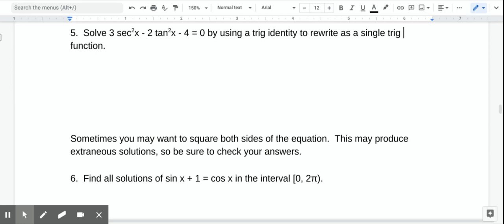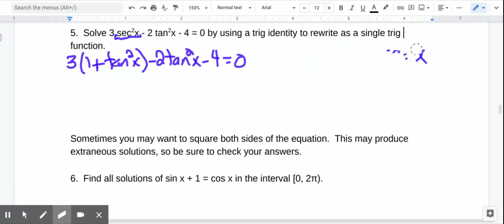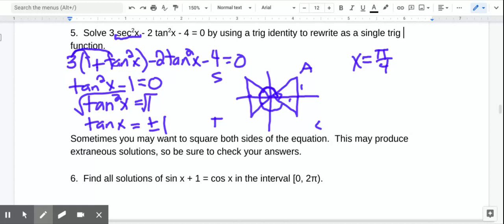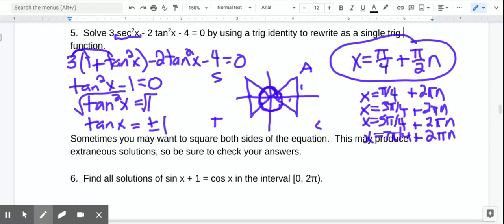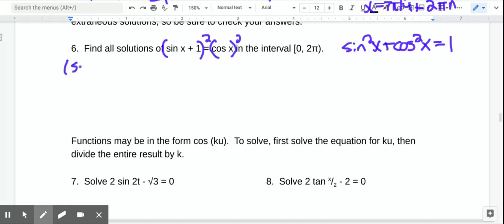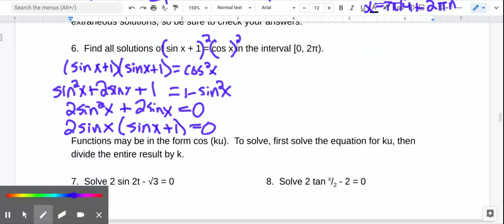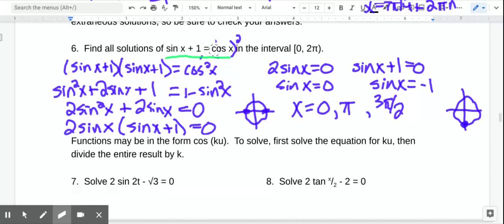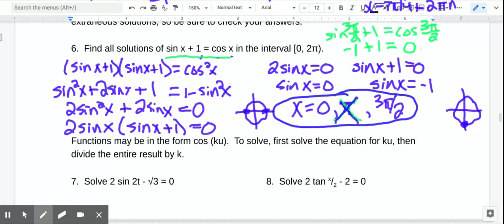Trig Lesson 7.3b Clip #1